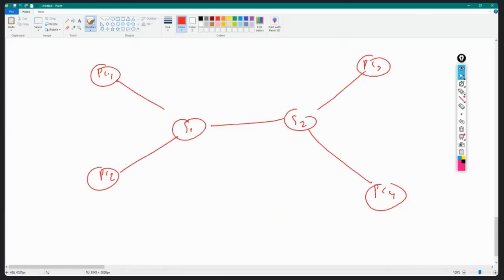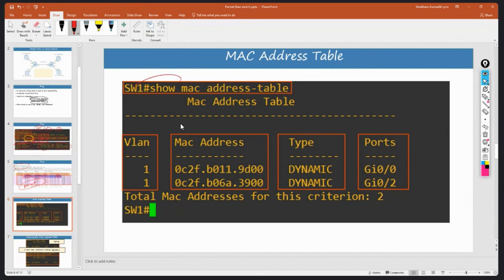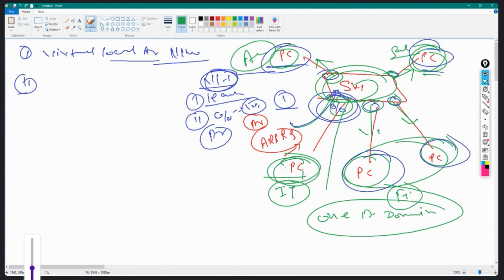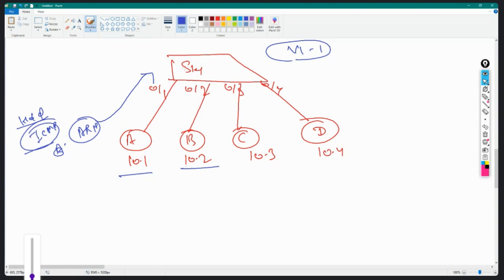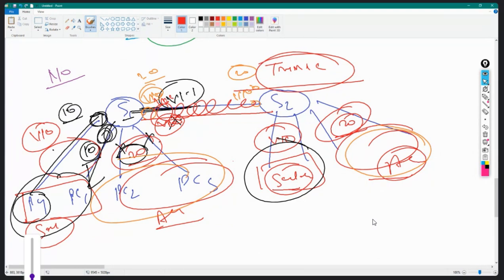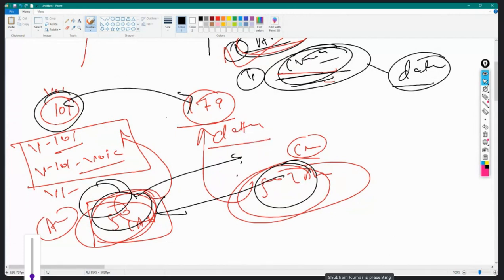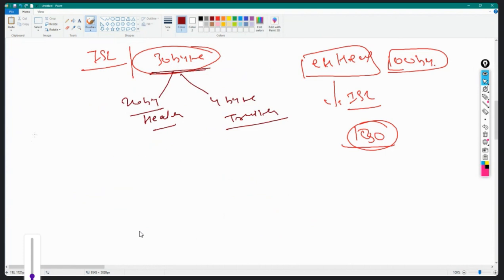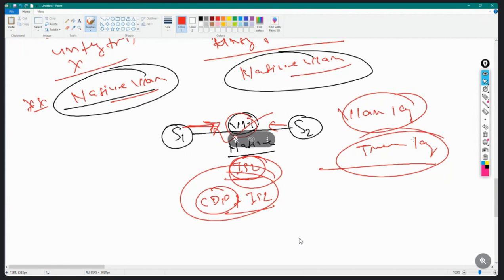1. Free Network Engineer Training For Beginners | Mastering CCNA 200-301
Trainer in this video is Mr. Shubham Mishra, You can talk to him on linkedin.

Packet Flow For Network Engineers
CCNA 200-301

"In this video, special thanks to Jeremy's IT Lab for their valuable notes contribution."